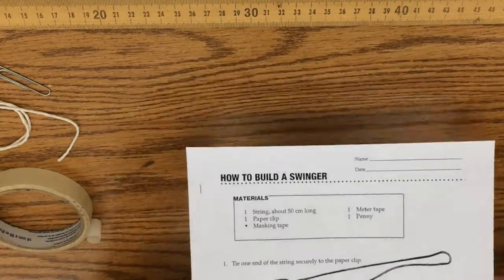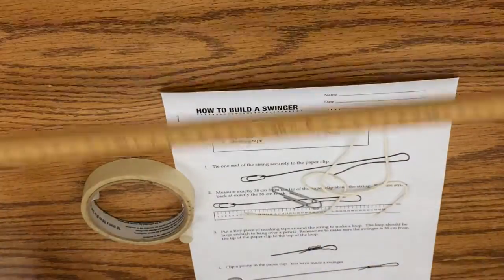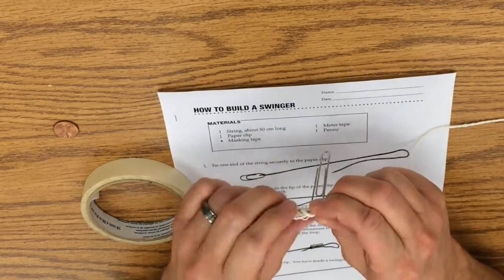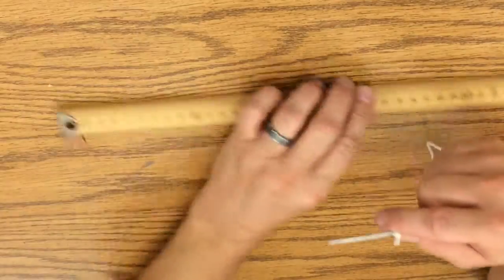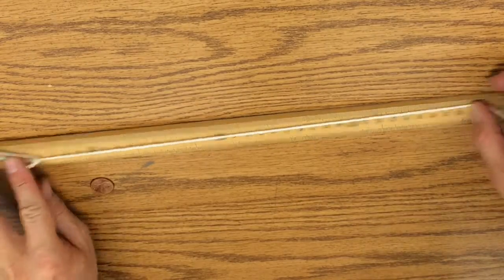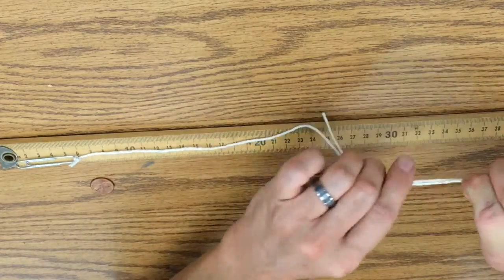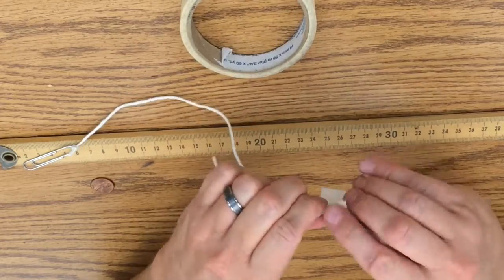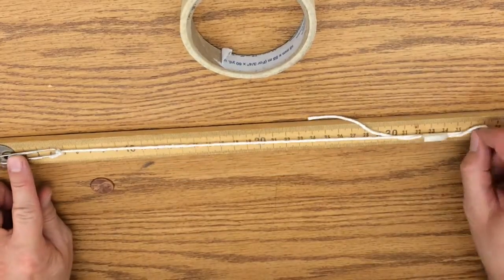Building a FOSS Pendulum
Student instructions for building a standard pendulum for the coming lessions in the FOSS Variables Unit.